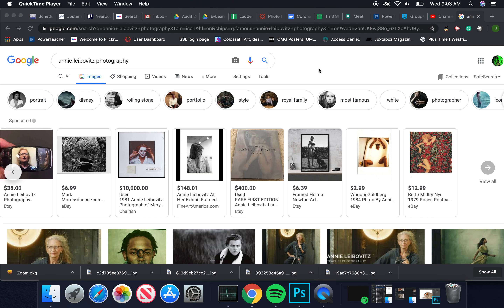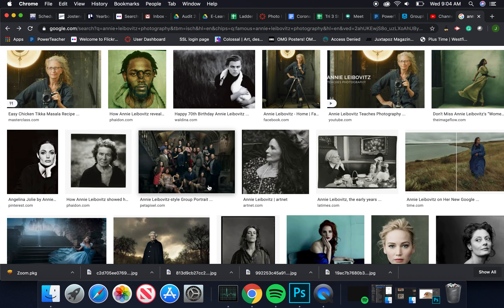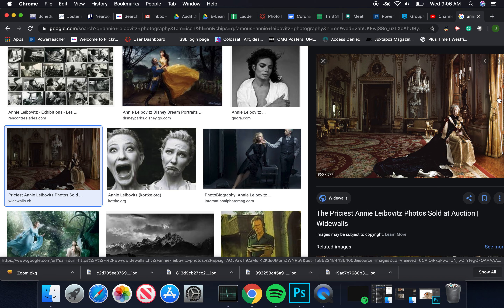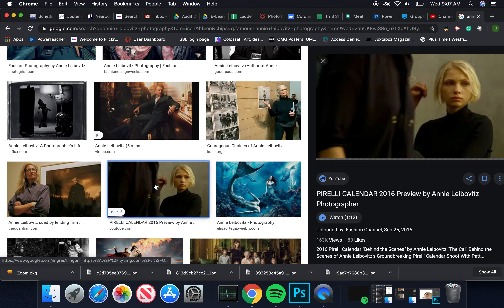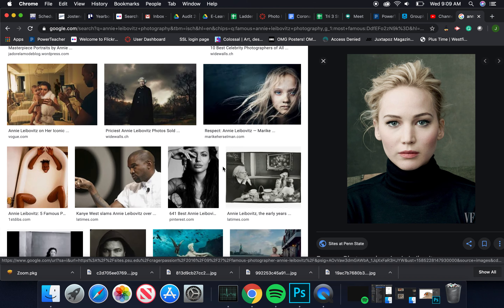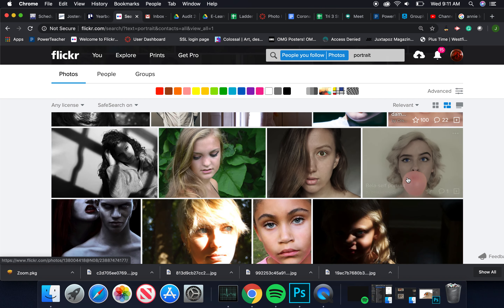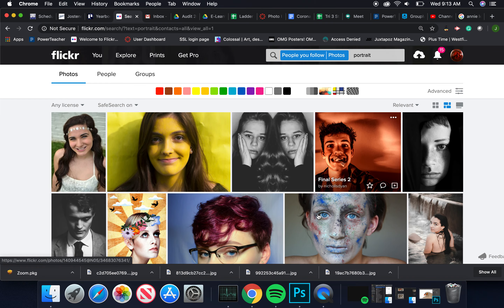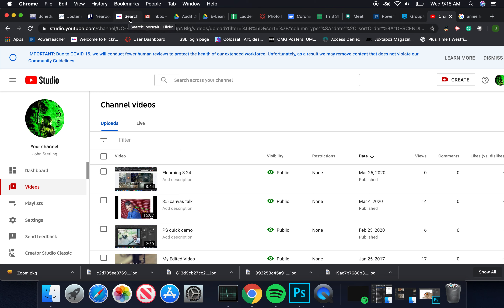E learning 3:25 2